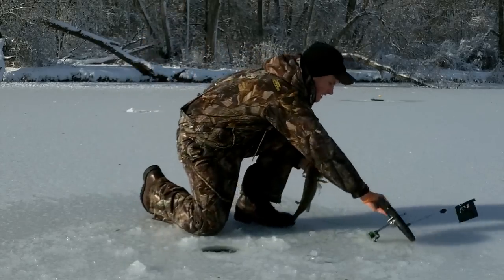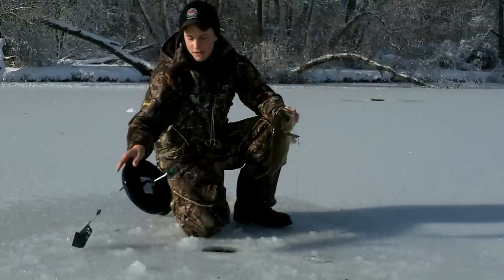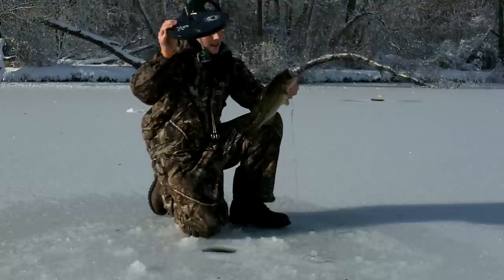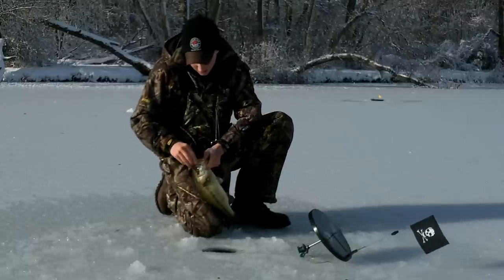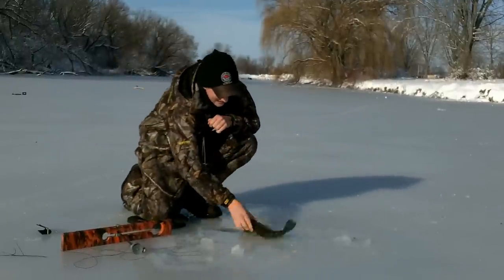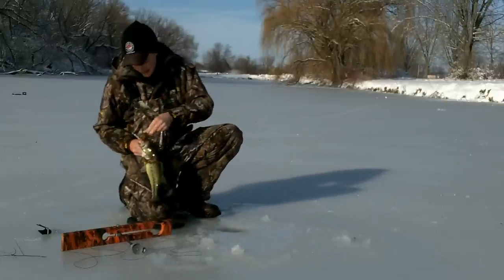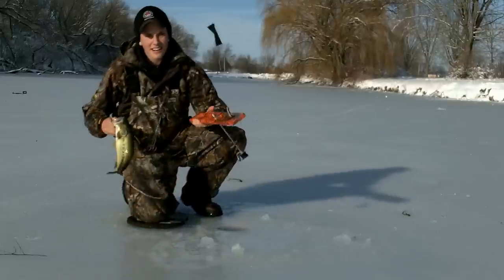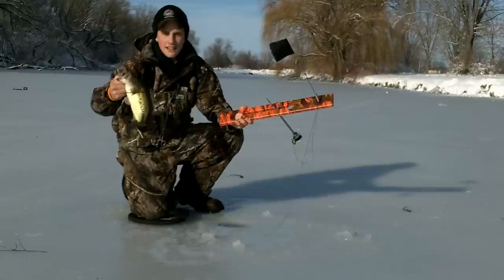Ice Fishing Largemouth bass 2012/2013 season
ice fishing 2012. Check out the Beaver Dam Tip Up line up